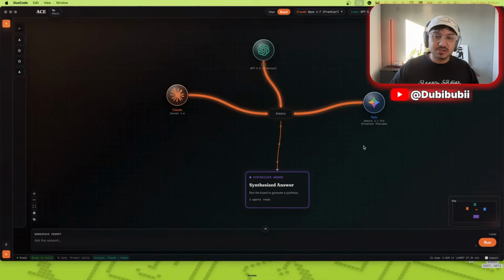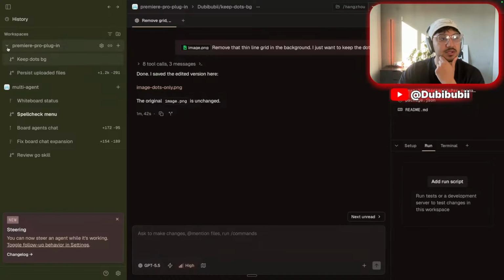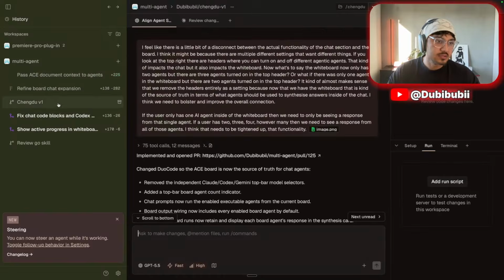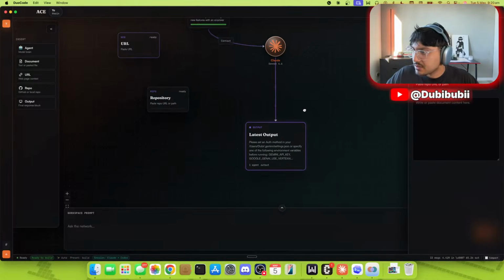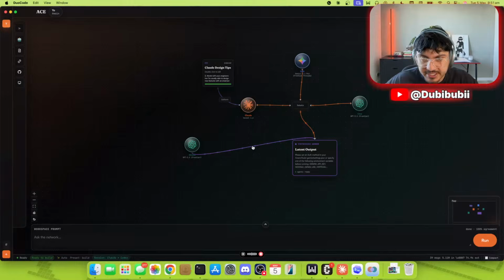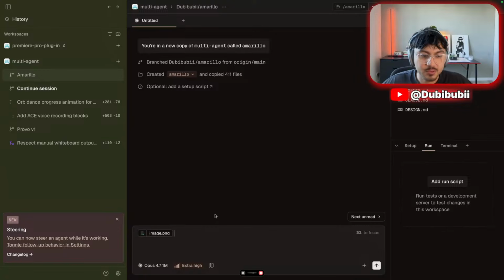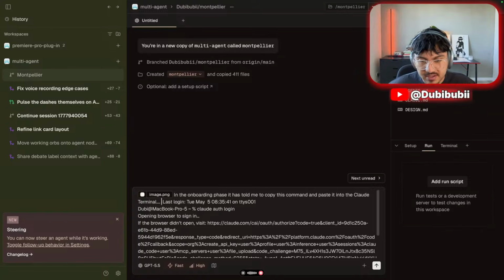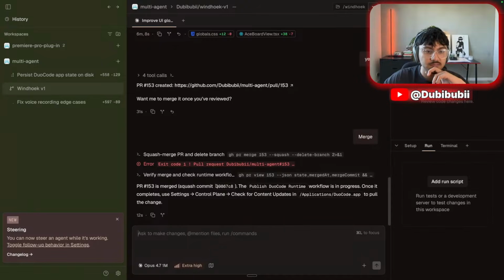Day: 53: Vibecoding until I make 100K | Revenue: $47,035.19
First livestream back, feels good. Today I'll discuss where I've been and what I've been working on

$47,035.19 / $100K | Day 53 | Just a non-technical dude learning to build apps

We are 47% of the way to our goal of 100K!

For those wondering how, How tf did he do it!? he must be lying this must be fake. Another fake guru online.
I say to you, I have been building in public for THAT many days.

The rule I gave myself was to record EVERYTHING. I am not allowed to work on this project without recording it.
I was very strategic about where I launched my apps, I eventually decided to launch through the Solana mobile Dapp store and it paid dividends when their airdrop announcement came out where I received 750,000 $SKR tokens. As of writing this my tokens are worth upwards of $60,000 Australian dollars... unfortunately I got excited and sold everything a little early.
Hey I'm not complaining, I'm now $35,000 richer.

If anyone watching the livestreams followed my recommendations and also launched their app through the Solana Dapp store, goodjob you killed it. For those who didn't don't worry! there are plenty more opportunities out there and I will show them to you 👍

For those wondering what my background is?

Six months ago, I was running a marketing agency doing $53K/month. I hated it due to the large amount of dealflow needed to stay afloat. It was not passive enough and I did not feel passion for my path.

So I terminated all my retainers and learned to code. Except I didn't actually learn to code — I just learned to use AI to code for me.

And that brings us to today where I'm locking myself in a room until I hit $100K in revenue from apps I built with zero technical background.

I'm doing this because I want to be the resource I wish I had when I was starting out.

My apps so far:
Oreminer.io — crypto trading bot ($1,922)
SWAY — prediction markets swipe app
Moltboard — AI collaborative canvas + $MOLTBOARD token (~$10K in fees generated, 600K volume, 500+ holders)

I'm not a developer. I'm a guy with AI tools and too much stubbornness to quit.

Tools I Use:

Openclaw + Agent Sheldon for autonomous coding
Claude for development
ChatGPT + Gemini for advanced prompt handling
Replit as my gateway into vibe coding

What you'll see: bugs, breakthroughs, honest failures, and a lot of building live.